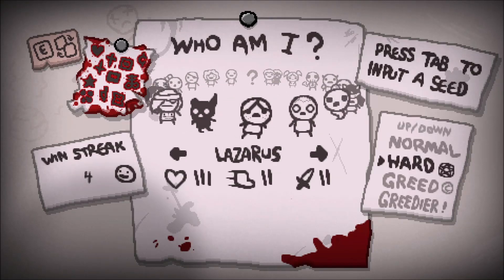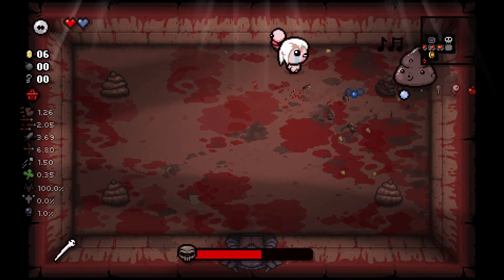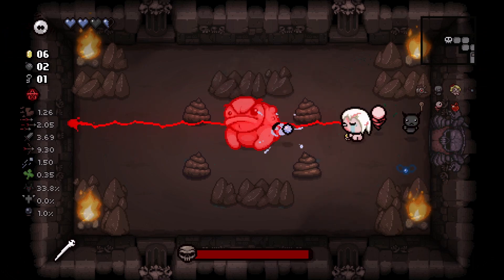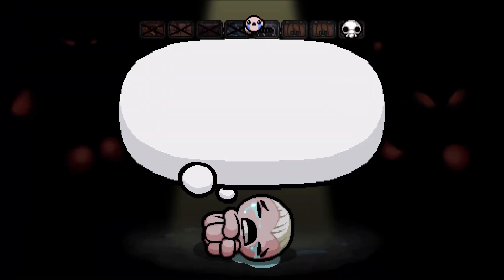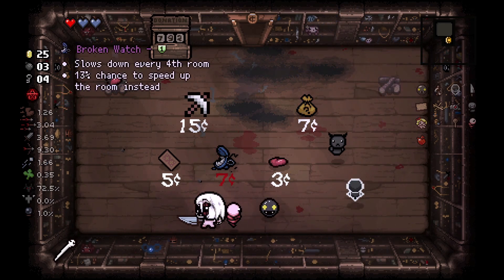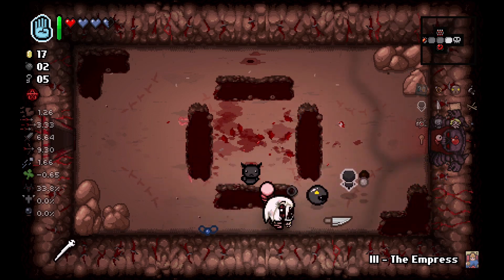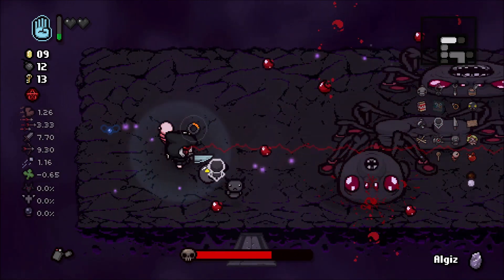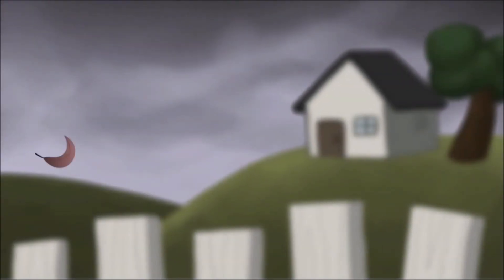Diplopia Start? Where to use? Binding of Isaac Repentance Daily Run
Isaac mods List: I tend to play as vanilla as possible and really only use "content" mods, mods that visually make the game better and not ones that make the game easier.
-Regret Pedestals
-Time Machine
-Utility Commands
-Planeterium Chance
-Da Rules
-Better Lucky Pennies